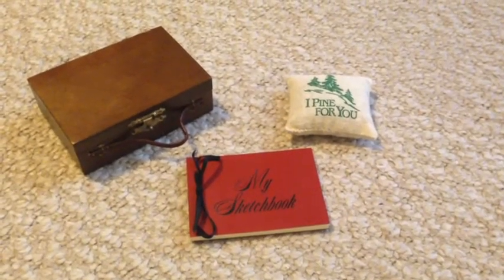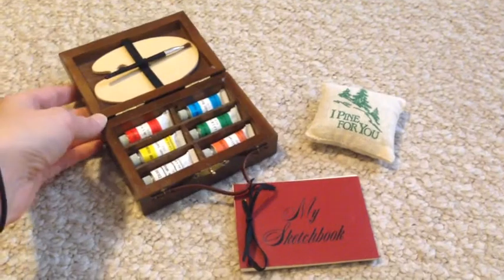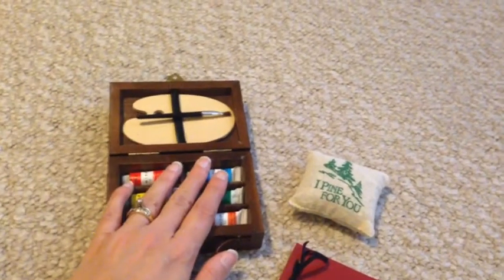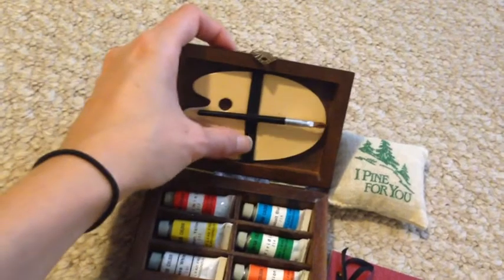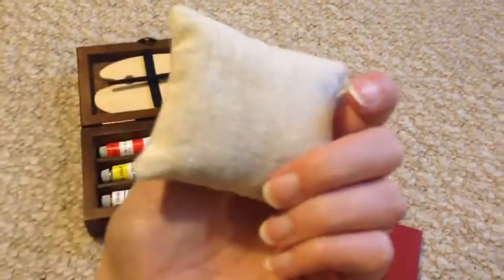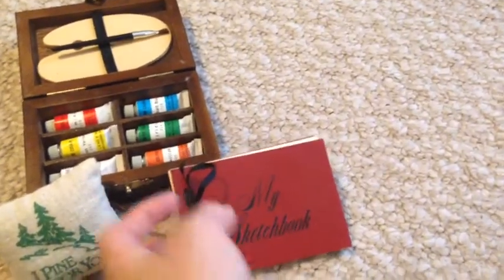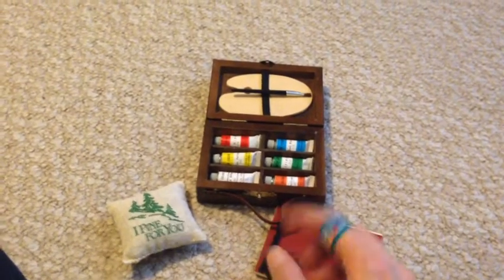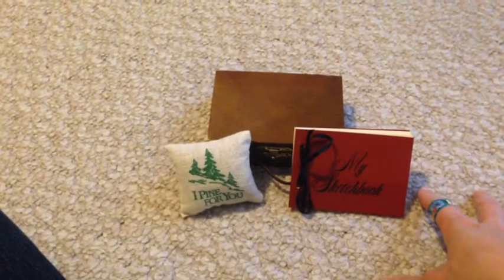*Review* Samantha's Summer Amusments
For everybody who wants an up close look at the 1st. version of Samantha's Summer Amusements, here it is!!